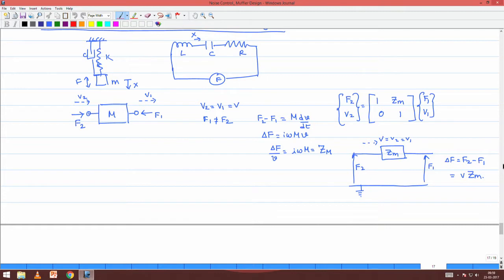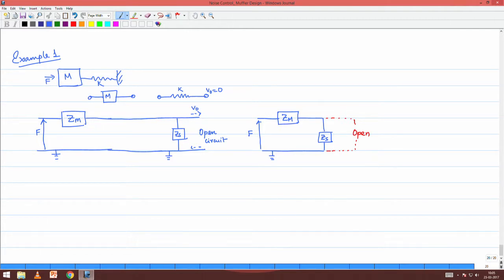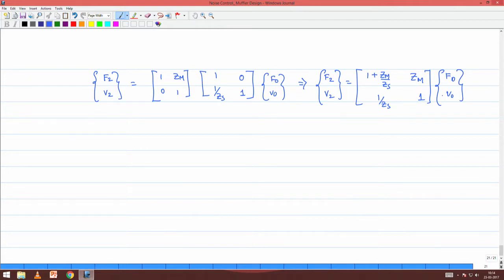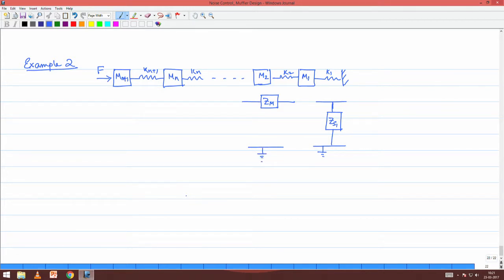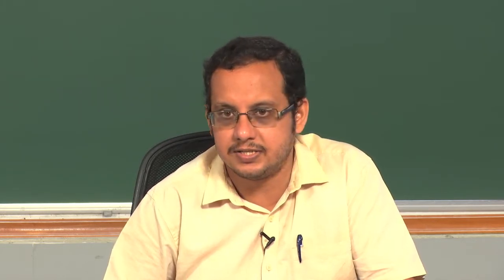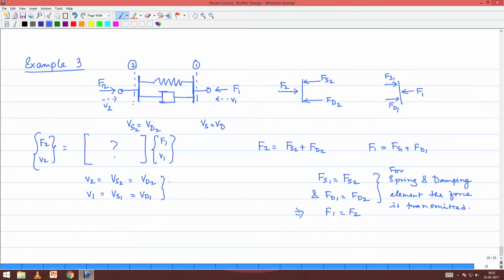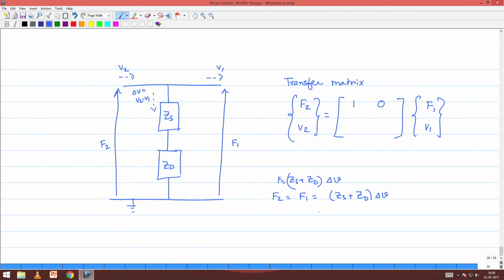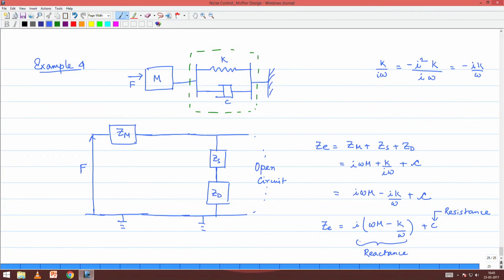Module 23 Electro Mechanical Analogies Simple Example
Electro Mechanical Analogies  Simple Example
IIT Madras